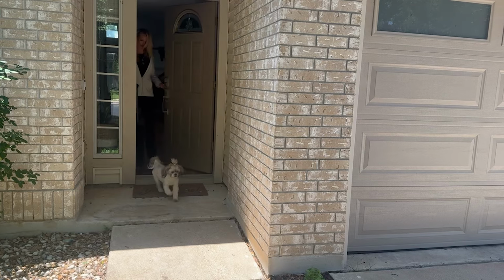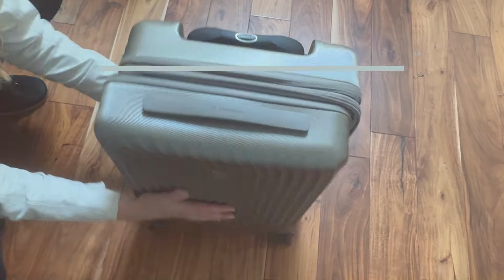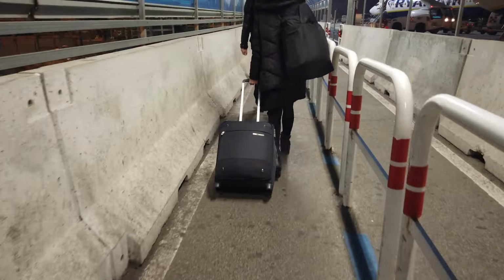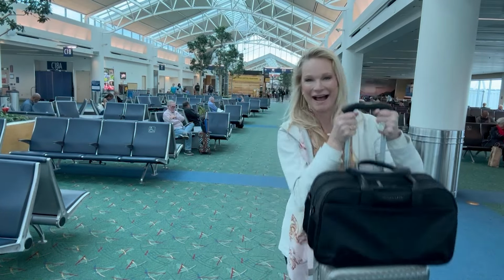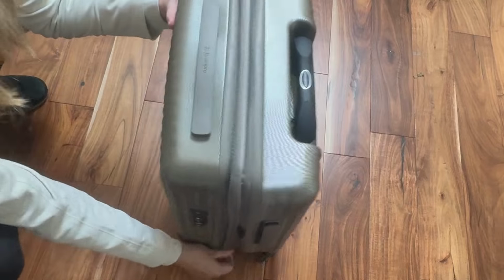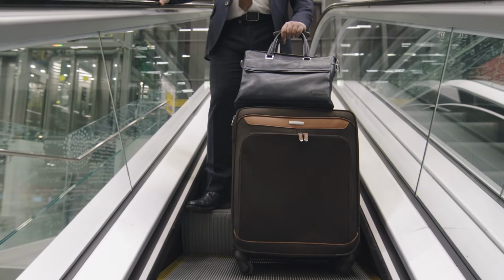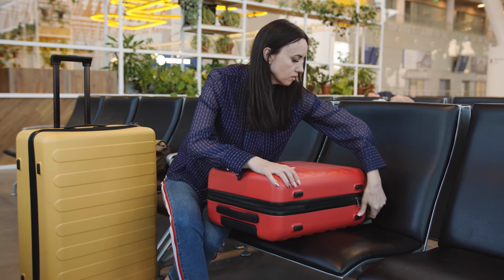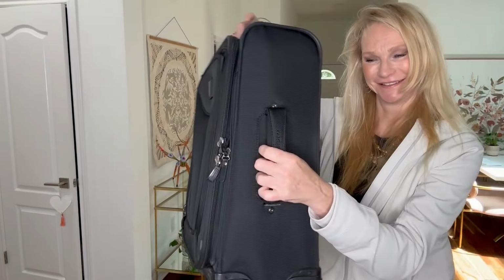Soft Shell or Hard Shell Luggage? The REAL Pros & Cons You Must Know Before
My recommended hard sided and soft sided travel bags:
TravelPro Max Lite 5 Hard Sided Carry On & Checked
TravelPro Max Lite 5 Soft Sided Carry On & Checked

Choosing the right suitcase can make or break your travel experience, turning a potential nightmare into a smooth, stress-free journey. I'm Kim, The Abundant Traveler, and I'm sharing my extensive experience with both hard shell and soft sided luggage to help you make an informed decision when buying your next travel bag. In this video, I cover the pros and cons of each type, discussing critical aspects like materials, openings, durability, and real-world performance to ensure you know which type suits your travel needs best.

I also include practical tips and tricks to enhance your travel experience. Whether you prioritize durability, packing capacity, or ease of use, this guide will help you find the perfect suitcase for your adventures. Tune in to discover which luggage type will be your next travel companion and make your journeys hassle-free.

The best collapsable duffle
Best Travel Tripod
Colombia Skort
Samsonite Backpack

✅ About The Abundant Traveler

I'm Kim, the Abundant Traveler; get ready for inspiring travel vlogs tailored especially for those aged 40 and up who relish laid-back luxury travel. From the best European countries to the top Mexico travel spots, discover the world's most luxurious travel locations with me. Whether you're seeking exciting winter travel locations, the allure of fall travel locations, or simply the top spots to travel globally, I've got you covered.

For our women traveling solo, find confidence with tips tailored just for you. Prepare for your journey with my essential packing lists, refined packing strategies, and first-time traveler tips. Navigate the streets of Europe easily using my tips for traveling in Europe. Or embark on self-guided adventures with insights from my experiences.

Chapters:
0:00 The BEST Suitcase for Travel: Hard Shell vs. Soft Sided
0:50 Opennings of Soft Sided vs. Hard Sided Luggage
1:48 Materials of Hard Sided vs. Soft Sided Suitcases
3:39 Nomad Lane Bento Bag
5:13 Shape & Durability of Hard Sided vs. Soft Sided Luggage
6:15 Advantages of Hard Sided Suitcases
7:30 Hard Sided & Soft Sided Luggage Pro Tips
8:17 Advantages of Soft Sided Luggage
10:42 Before You Buy Your Next Travel Luggage or Suitcase

Advertiser Disclosure: The Abundant Traveler is part of an affiliate sales network and receives compensation for sending traffic to partner sites, such as Nomad Lane, MileValue.com, and other links provided in the description above. This compensation may impact how and where links appear on this site. This site does not include all financial companies or all available financial offers. Terms apply to American Express benefits and offers. Enrollment may be required for select American Express benefits and offers. Visit americanexpress.com to learn more.